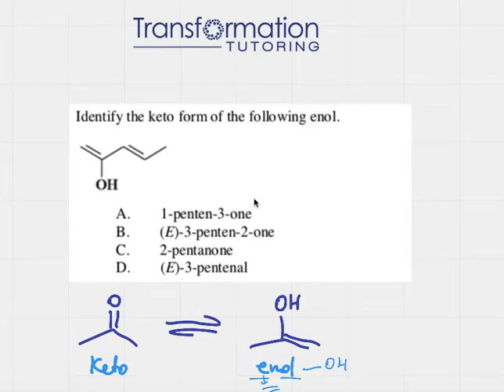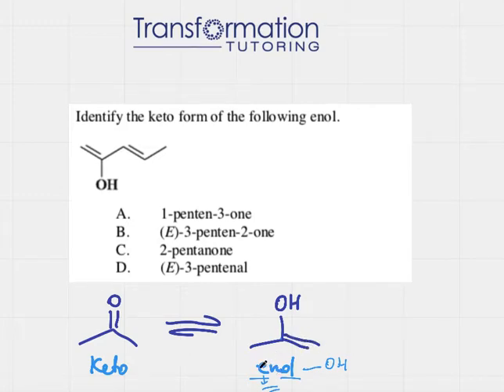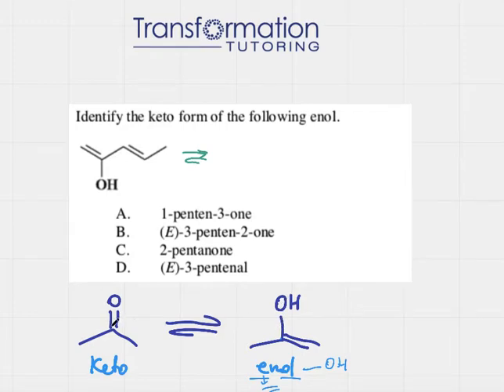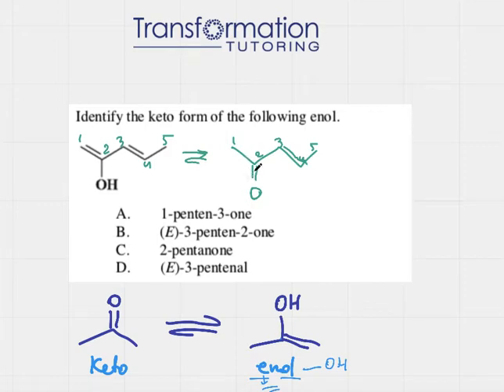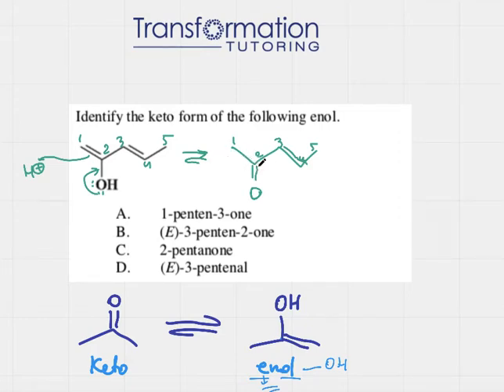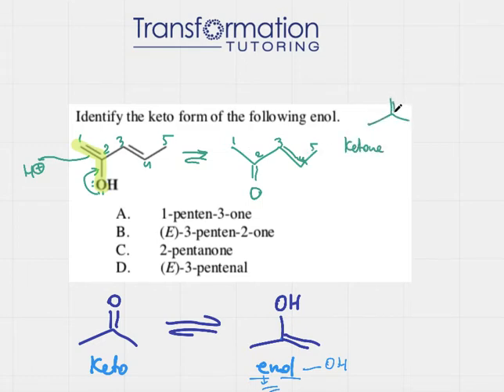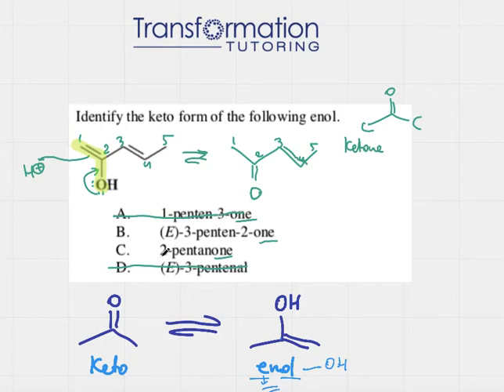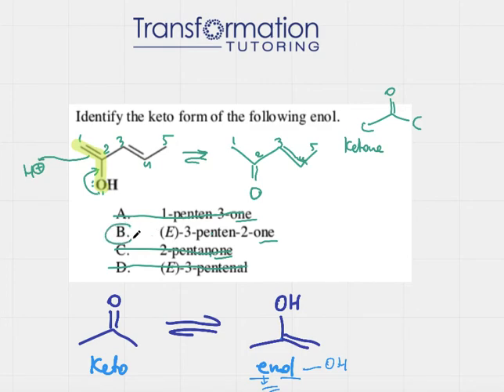How To Identify The Keto Form Of The Following Enol ( A Simple Trick) Organic Chemistry Made Easy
In this video we learn how to identify a keto form when an Enol form is given. To go from an Enol form to keto, we have to turn OH into a double bond O and turn the double bond next to the OH to a single bond. In this video we do the following problem:
Identify the keto form of the following enol.
A. 1-penten-3-one
B. (E)-3-penten-2-one
C. 2-pentanone
D. (E)-3-pentenal